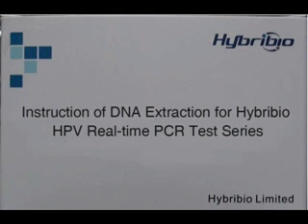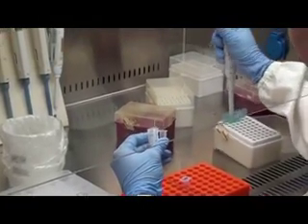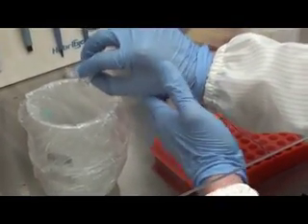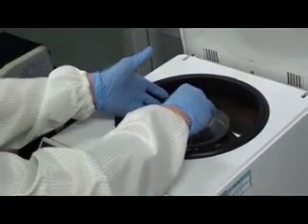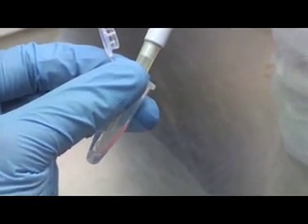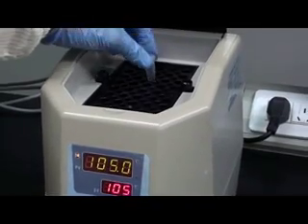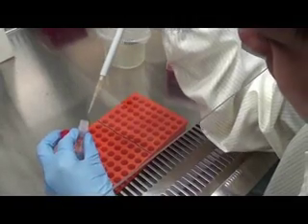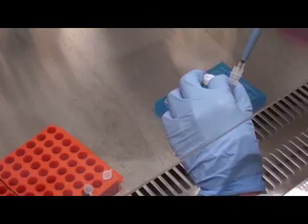Hybribio's Real-Time PCR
This video is a demonstration of how you would use Hybribio's Real-Time PCR Kit.